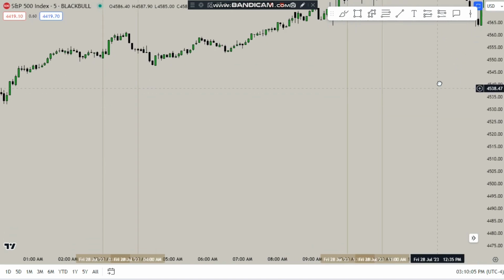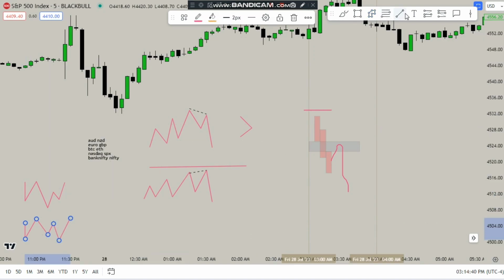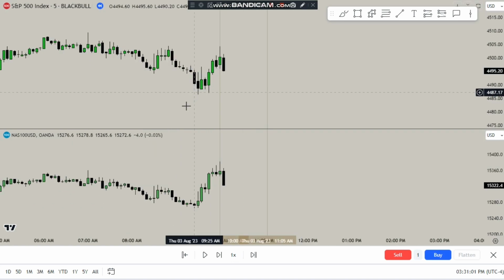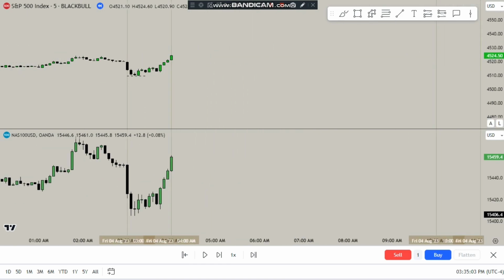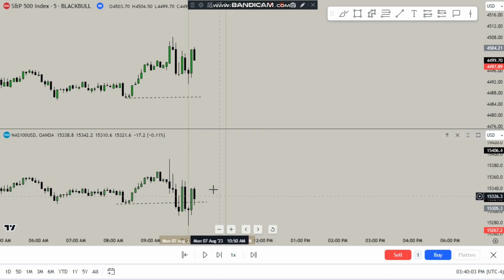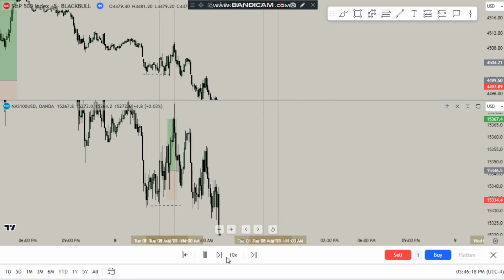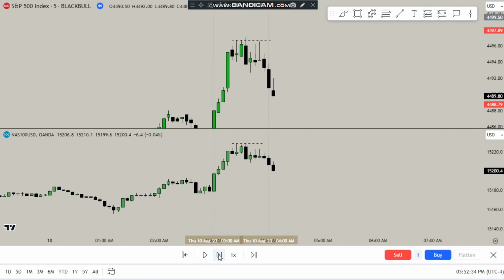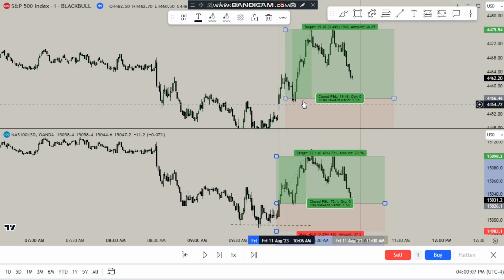Backtesting the Most Profitable ICT Silver Bullet Strategy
So finally i backtested my ict silver bullet strategy which is totally different from the silver bullet strategy of other YouTube mentors like casper, faiz and even ict himself
You'll be shocked to see the win rate of this strategy which is iver 90%. Hope you guys will find it helpful